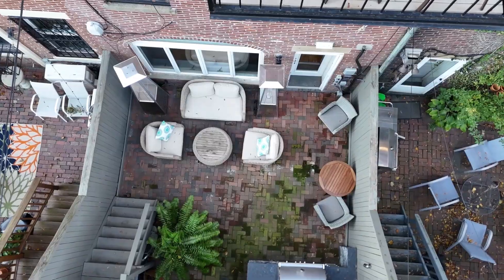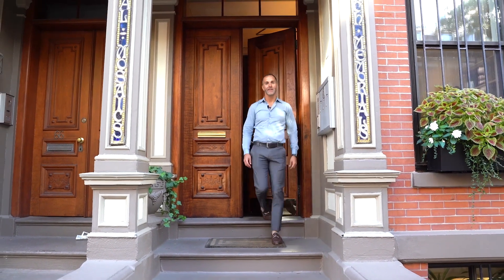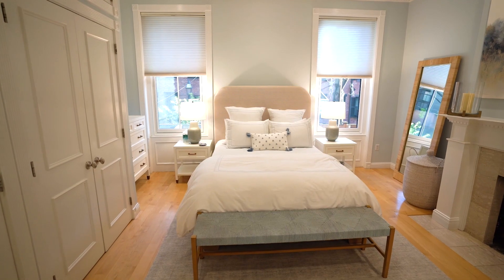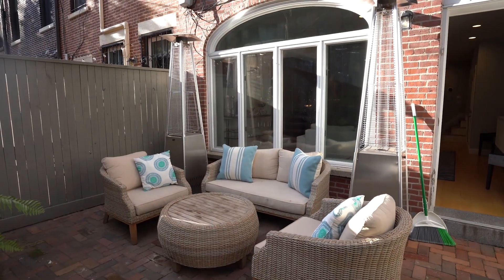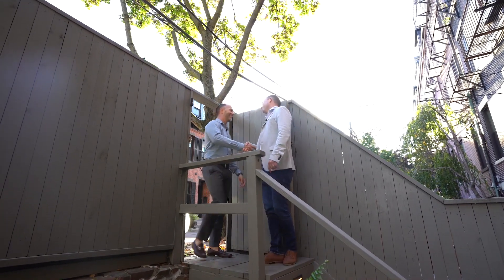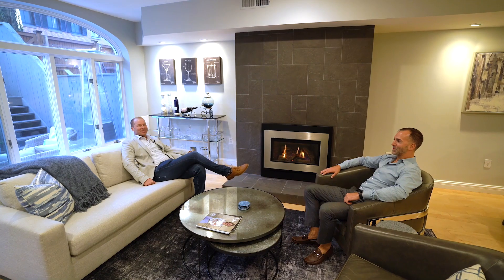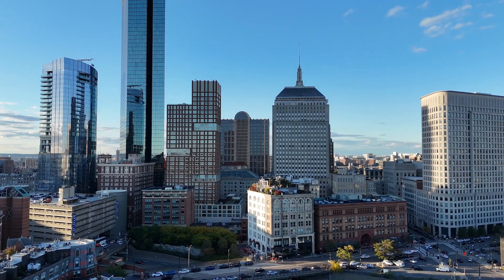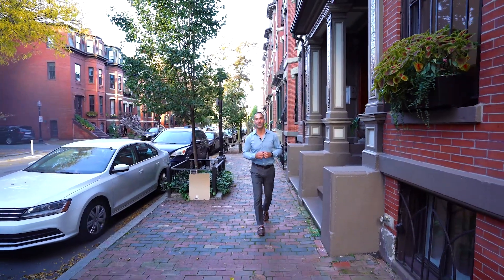68 Chandler Street, #1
This 1,337 SF parlor/garden duplex in the coveted Golden Triangle sub-neighborhood of the South End offers two bedrooms and two baths. The master bedroom features large windows and ample closet space, while the second bedroom doubles as a home office. The living area boasts a gas fireplace and nearly floor-to-ceiling windows, leading to a charming private patio. High-end appliances, including an under-counter beverage center, make this kitchen unbeatable.There is a washer/dryer area which includes bonus storage space. Close to Back Bay Station and downtown conveniences,  this is one of the best locations in the city.